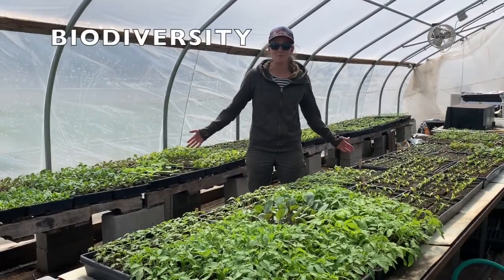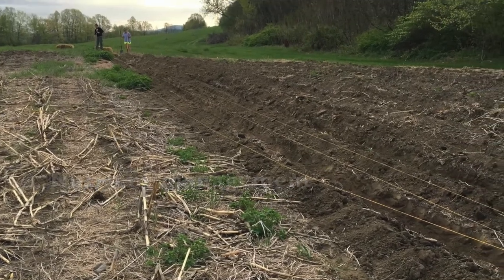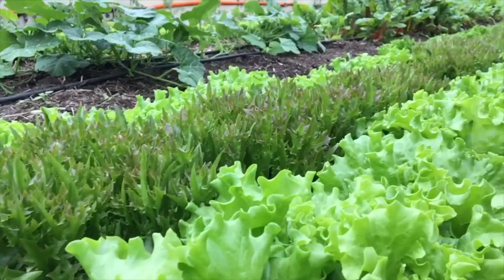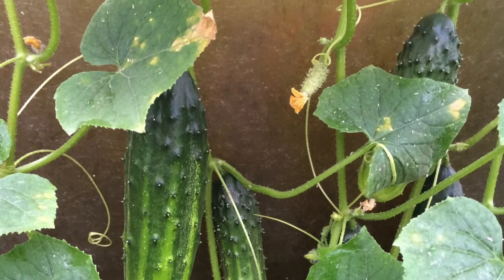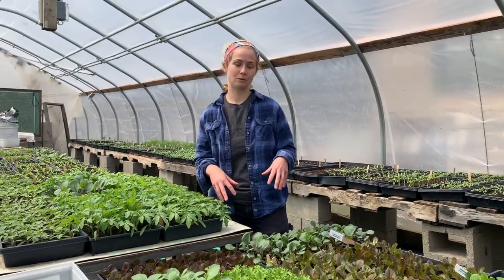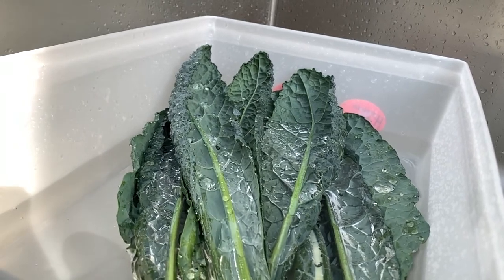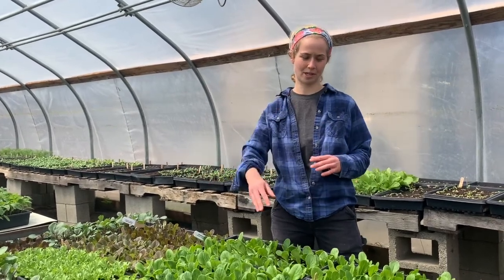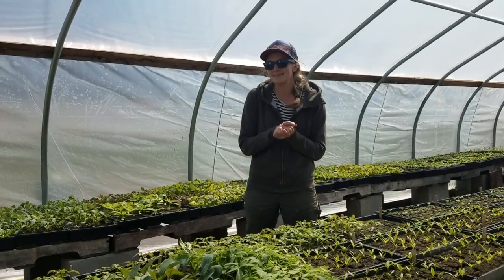Biodiversity at The O Farm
A video created by the Dartmouth Organic Farm for the ENVS 14 class Sustainable Food Systems.